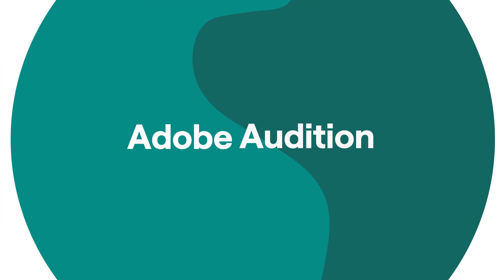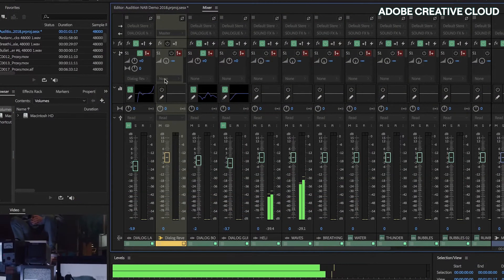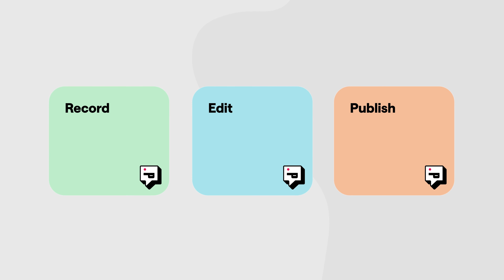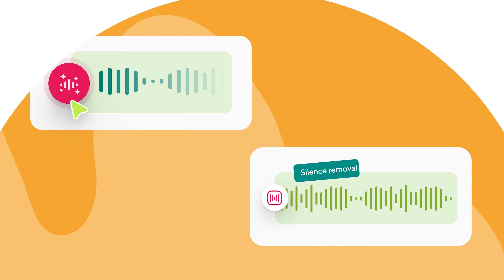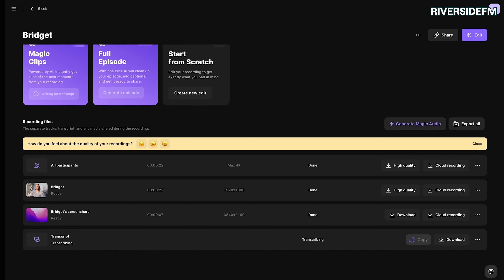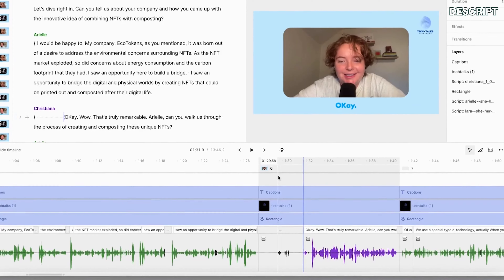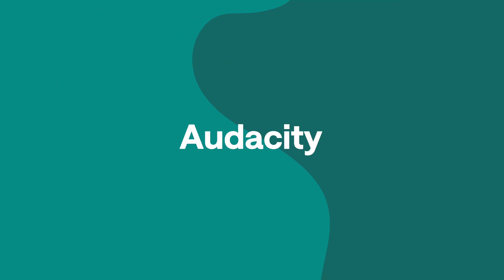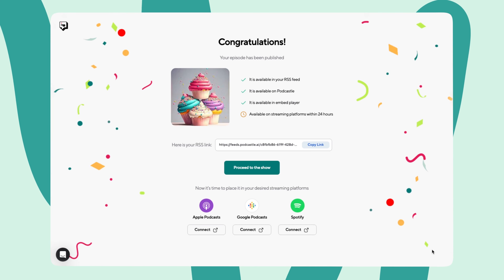BEST Podcast Software (Riverside vs Descript vs Podcastle vs Audacity vs Adobe)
Which Podcast software is the best for you: Riverside fm, Descript, Podcastle, Audacity, or Adobe? we dive deep into the best podcast apps, from the most expensive to the cheapest, and break down the features, pros, and cons of each platform to help you choose the perfect fit for your podcasting needs.

Chapters:
00:00 Adobe Audition Review
02:36 Podcastle Review
05:20 Riverside Review
06:50 Descript Review
08:14 Audacity Review